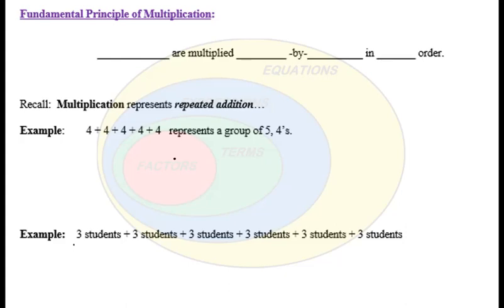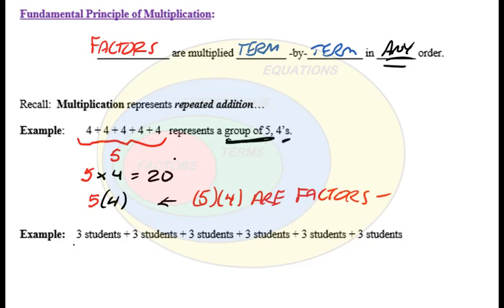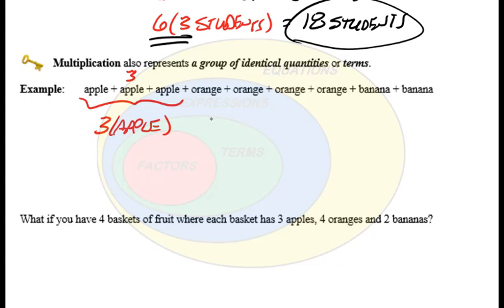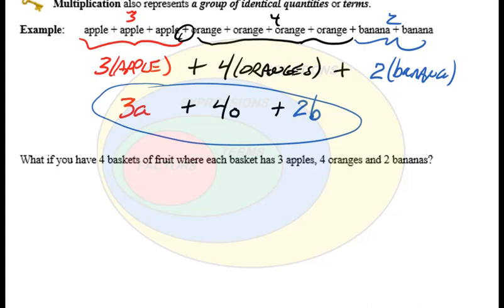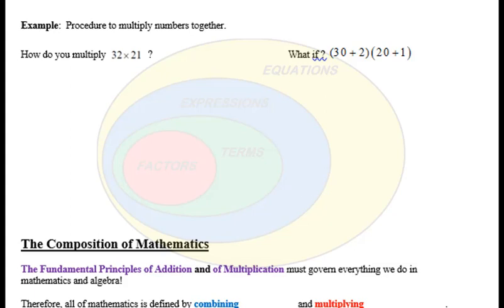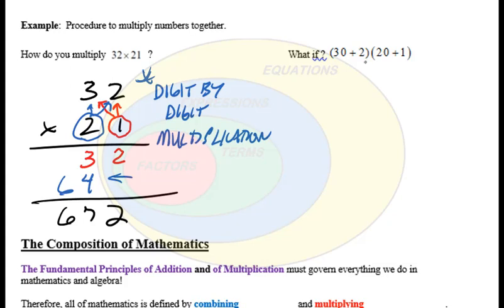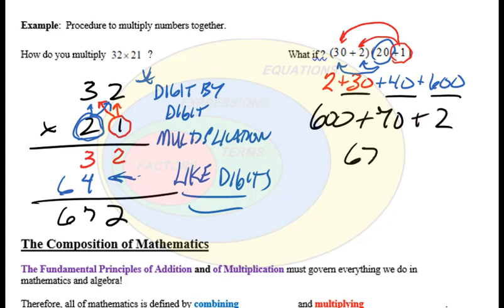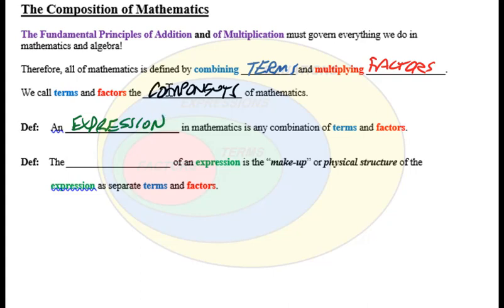Composition of Mathematics - Introduction Lecture 2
Lecture 2 of an introduction of the composition of mathematics.  Covers the fundamental property of multiplication and summarizes with the composition of an expression as a combination of terms and factors.